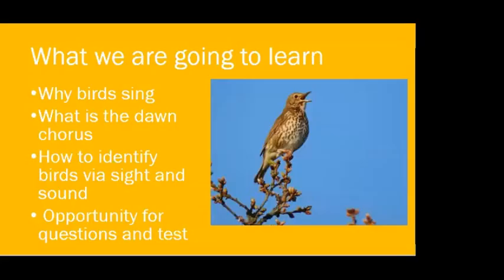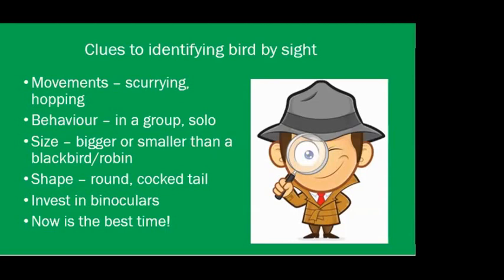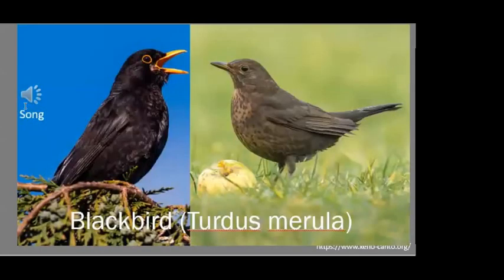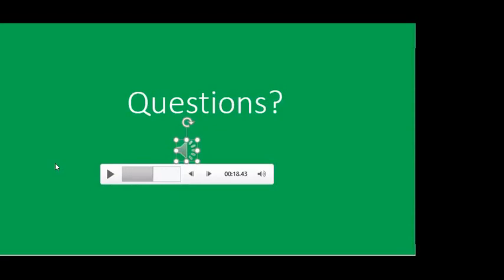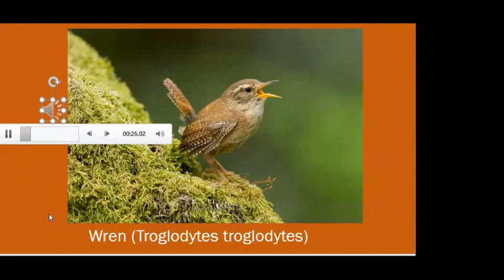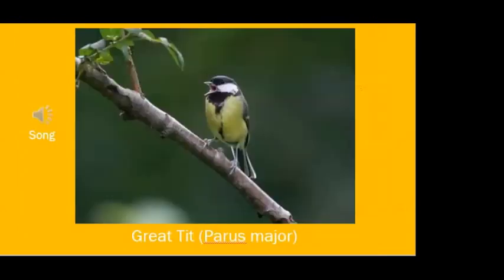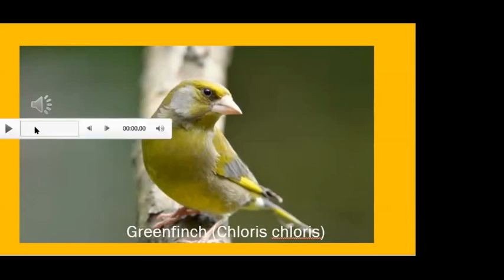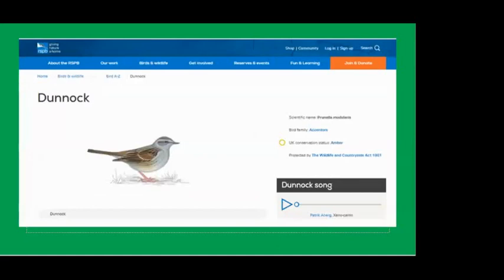Beginner's Birding - Identifying Birds in the Dawn Chorus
DCRT Catchment Officer, Matt Duffy, explains how to identify birds in the dawn chorus by sight and sound and why birds sing in the morning.